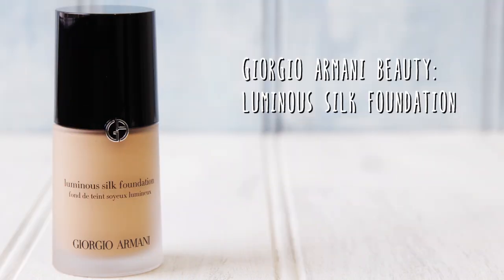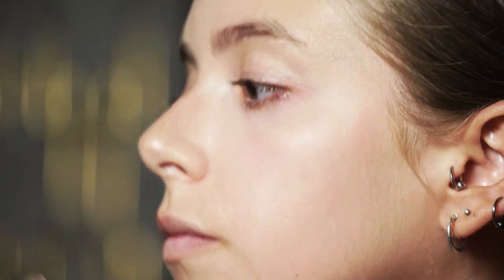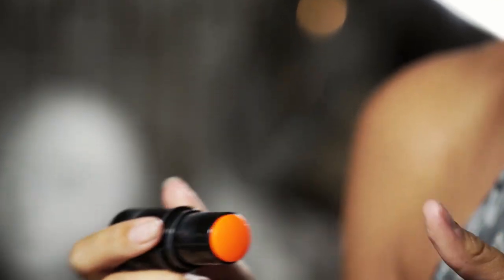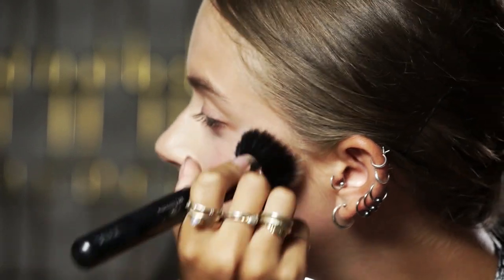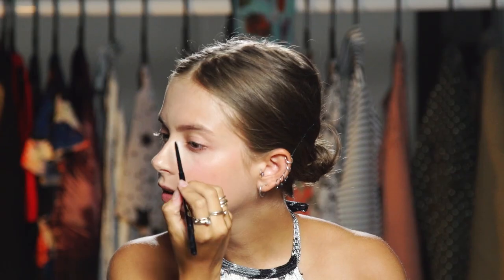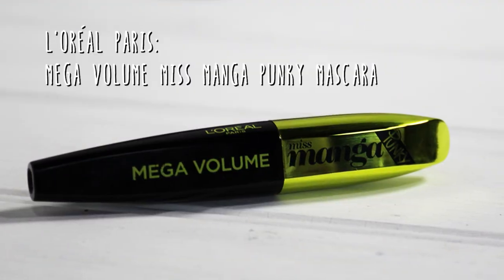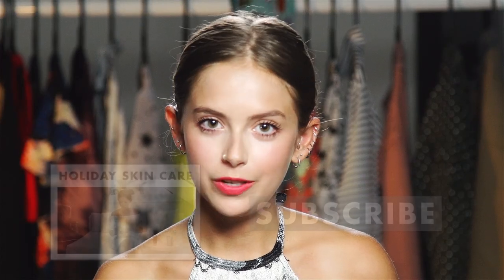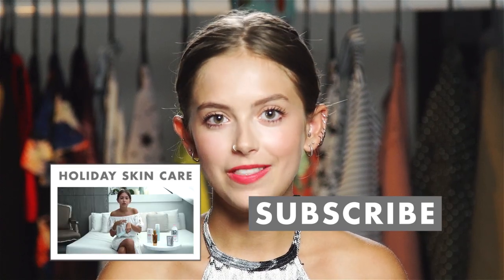Sun-kissed Beauty Tutorial | sunbeamsjess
The sun is shining, you’ve caught some rays and you’ve adjusted to the blistering heat. But now your makeup is all wrong. Don’t worry! In this video, Jess demonstrates the perfect products to help you achieve a gorgeous, sun-kissed glow.

PRODUCTS USED
Giorgio Armani Beauty Luminous Silk Foundation
Soap and Glory Archery Brow Filling Pencil & Brush
Illamasqua Gel Colour Blusher – Charm
Urban Decay Naked Flushed Palette
L'Oréal Paris Mega Volume Miss Manga Punky Mascara
Charlotte Tilbury Matte Revolution Lipstick - Lost Cherry